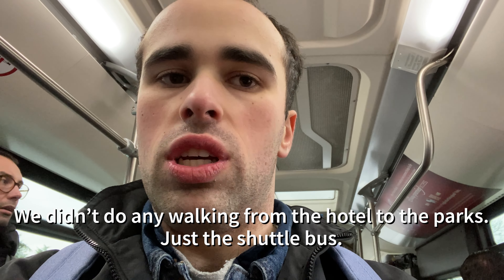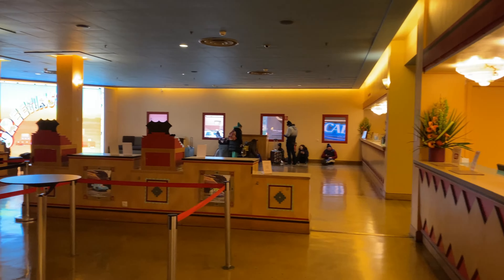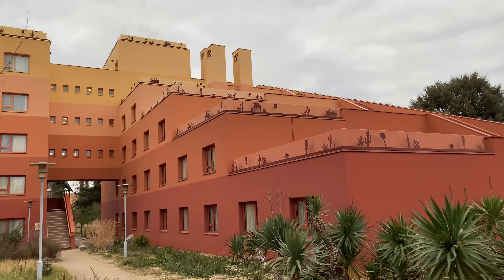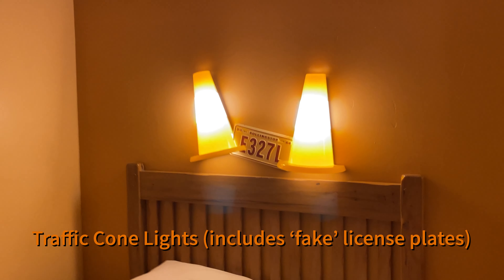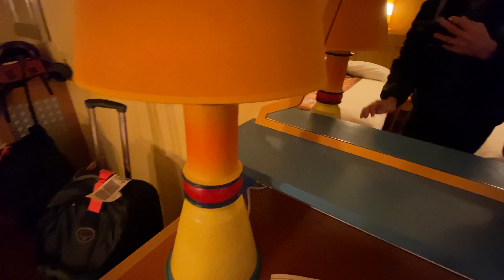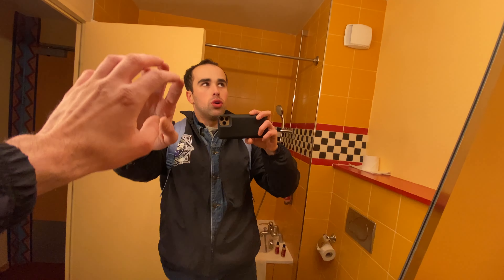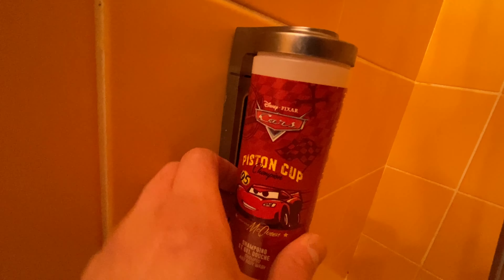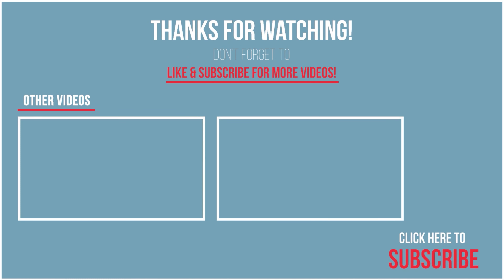Disneyland Paris: Disney's Hotel Santa Fe (Hotel Room Tour) [Cars-Themed]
In this video, I’ll be giving you a tour of the hotel room that my videographer and I  stayed in during our stay at @DisneylandParis. We stayed at Disney’s Hotel Santa Fe, and I gotta tell you that the room we saw on the inside looked so good. It was like we were transported into the world of Pixar’s Cars franchise.

We’ll definitely come back here again, that is if it’s still cheap enough for another 4 day/3 night stay.

More Disneyland Paris content on its way…

Check out my Disneyland Paris YouTube playlist featuring some of my favourite moments and highlights from over those 30 years of EuroDisney magic